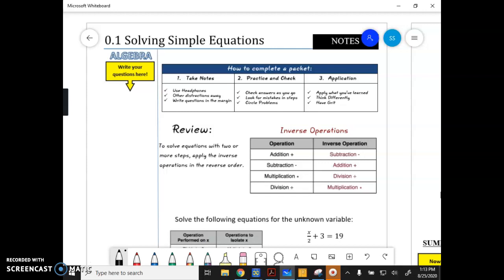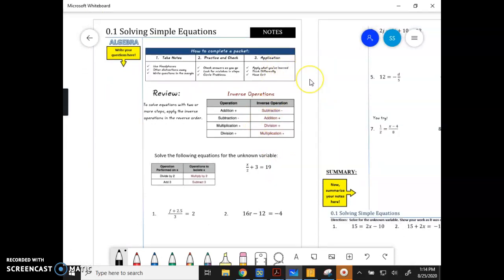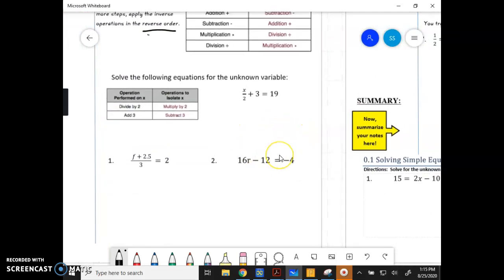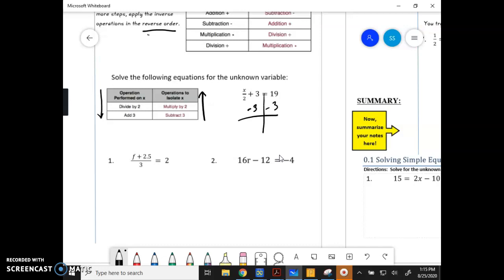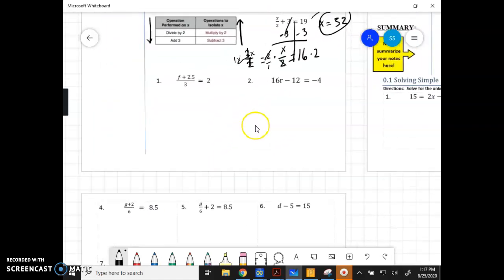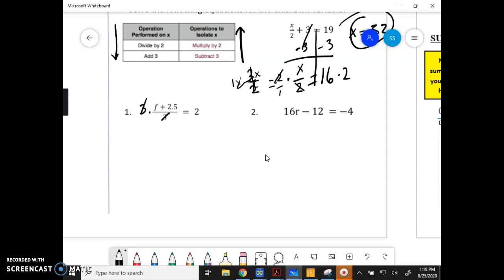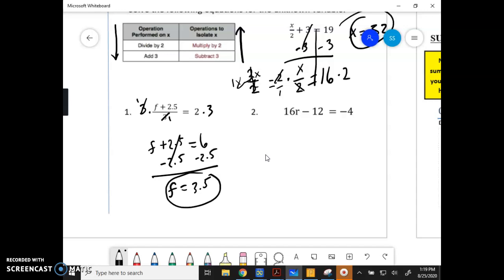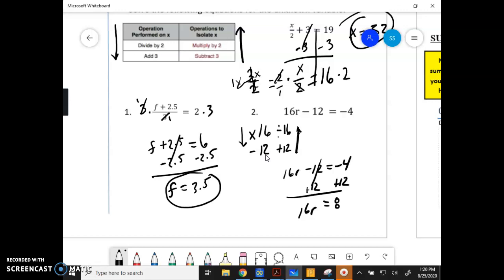Simple Equations Review #1